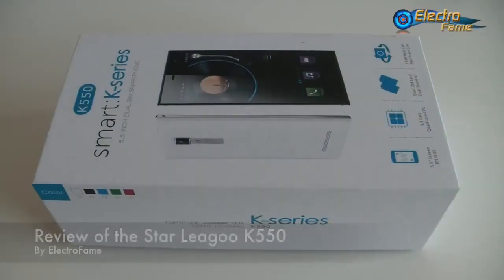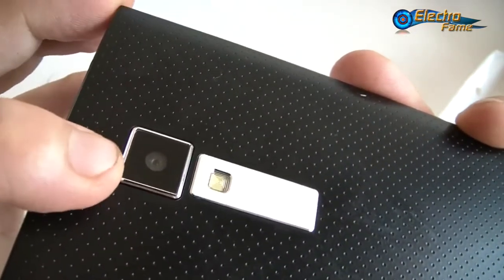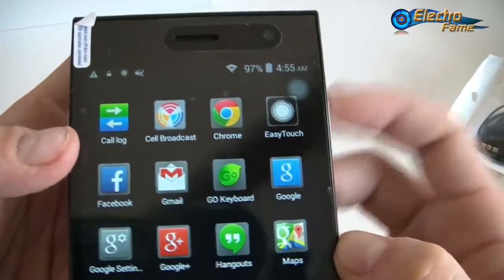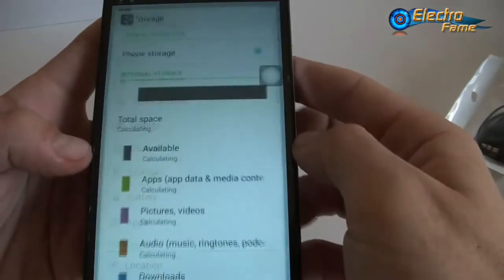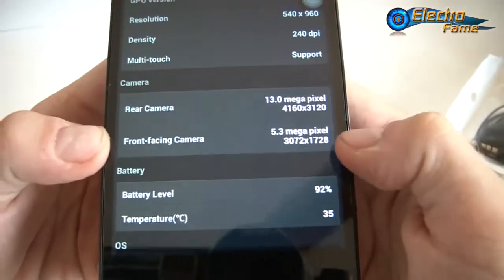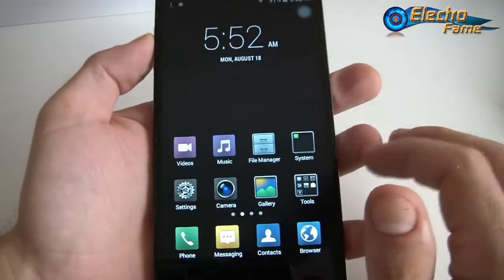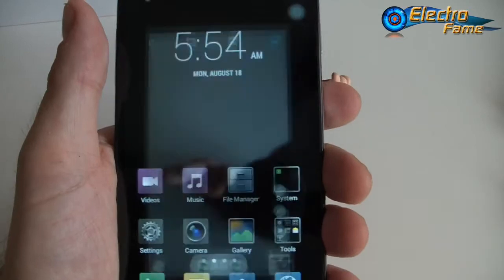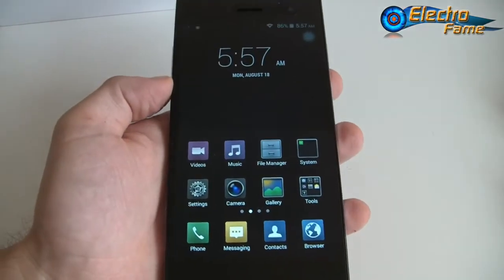Review of the Smartphone Star Leagoo K550: Test, Benchmark, and Specifications - ElectroFame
This is the video review of the new Android Smartphone Star Leagoo K550, a 5.5inch Smartphone. Featuring a quadcore processor, it runs Android 4.4 easily on it and the video will show you all the different aspects of the hardware, such as the special photo features, the easy touch, gesture sensing, and the intelligent wake up. The Android Smartphone Star K550 is available on our website for more specifications at:

ElectroFame